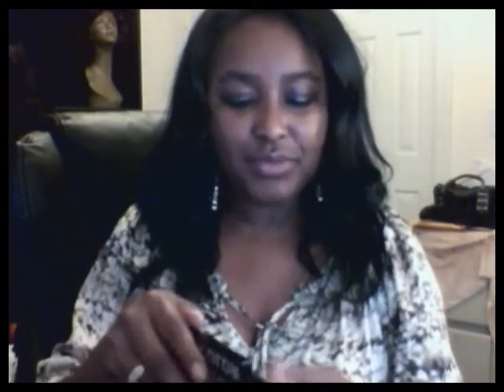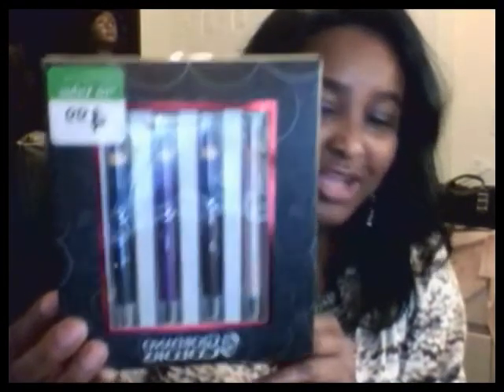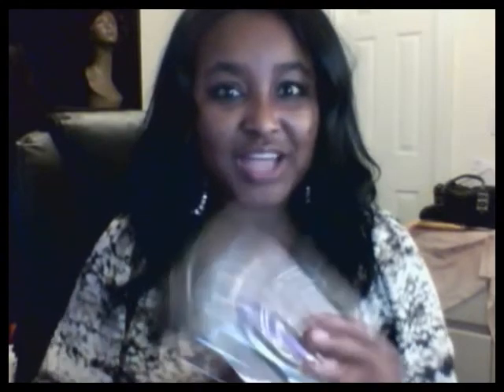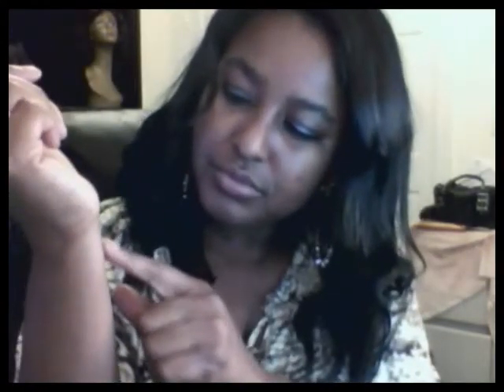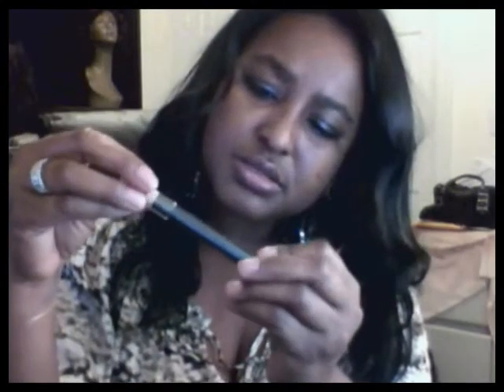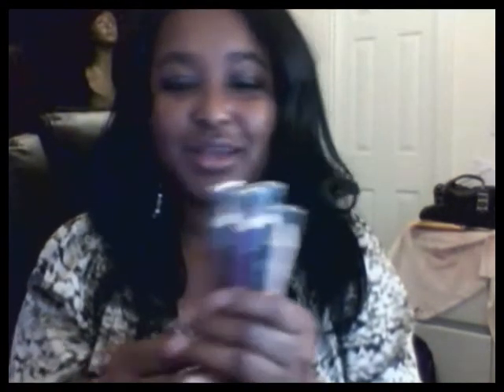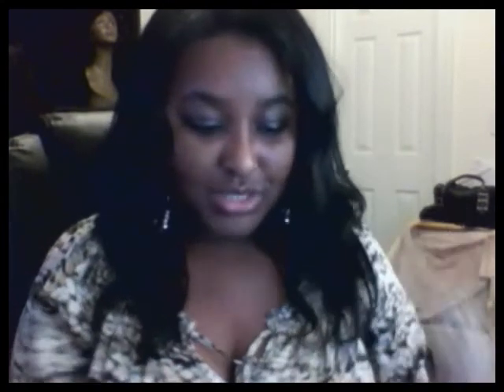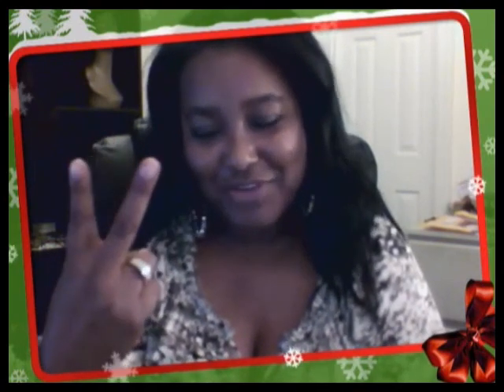Christmas at Walgreens!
Just a few items from the Christmas Collection at Walgreens